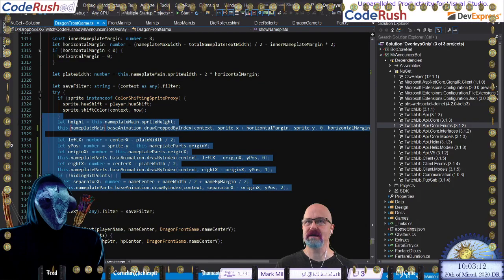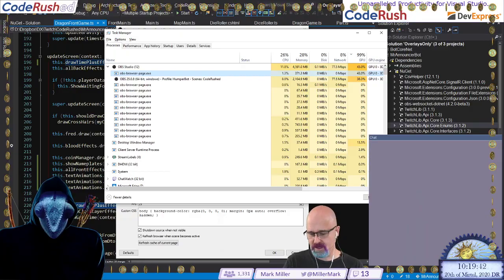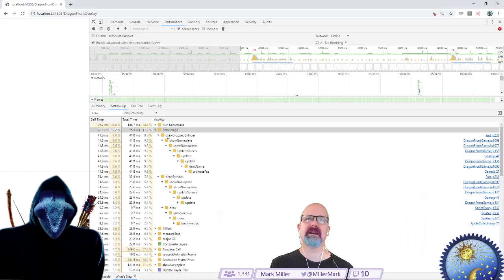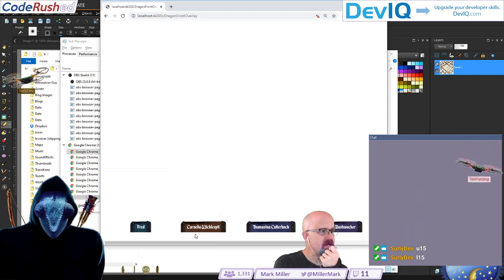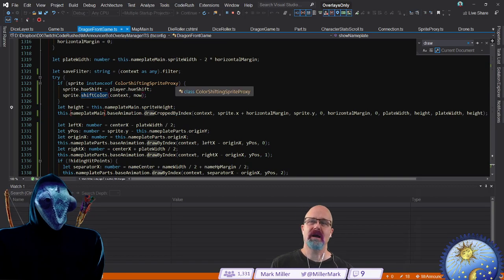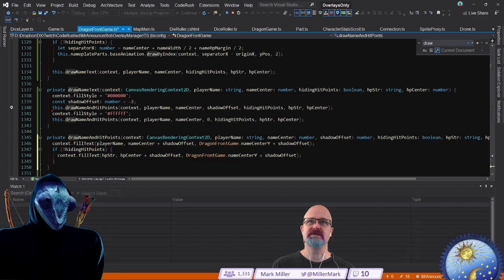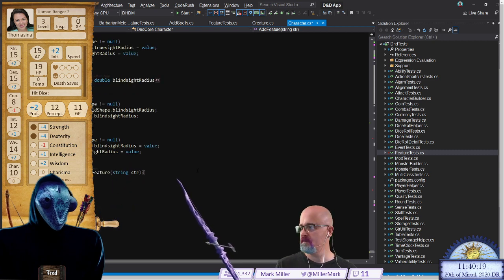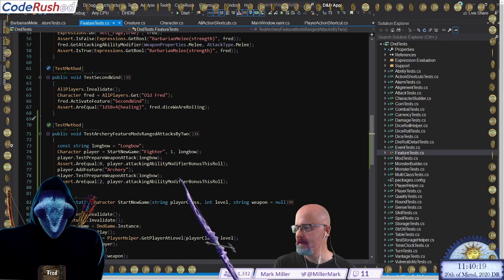e272 - Implementing more D&D rules for features and spells in C#, TypeScript, and our expression edi